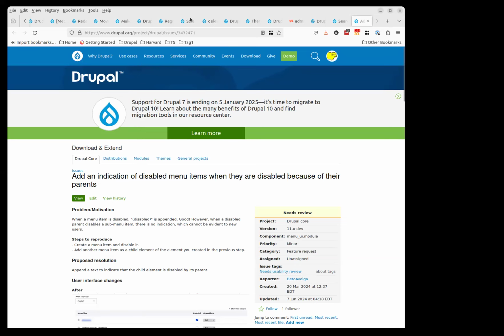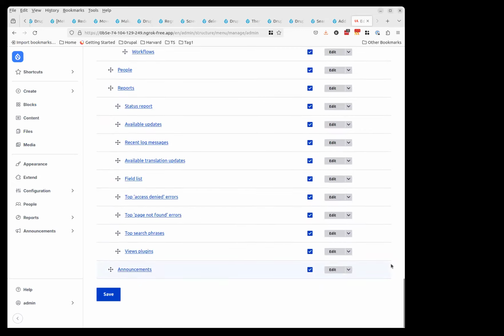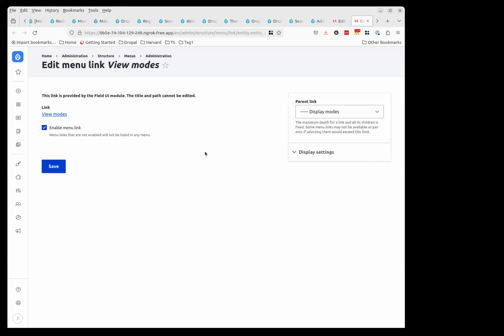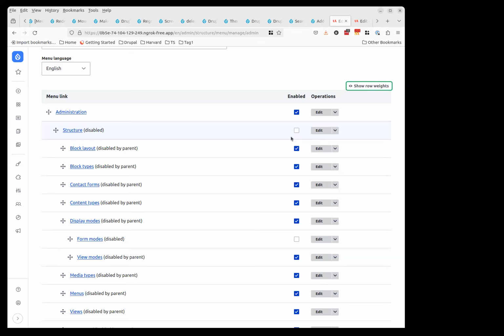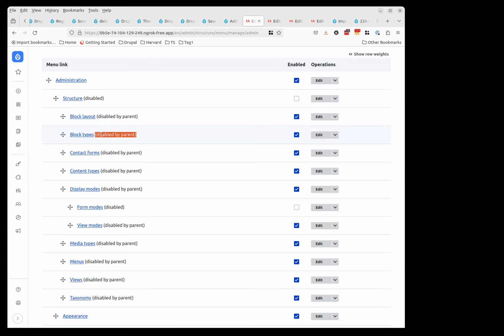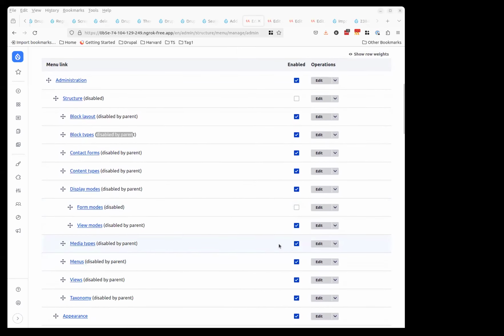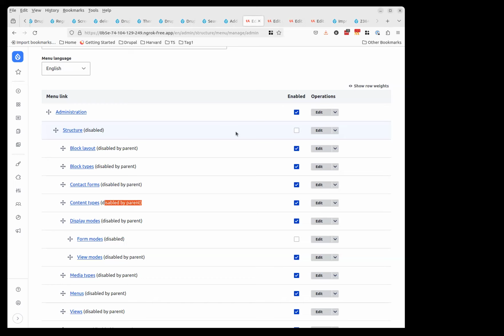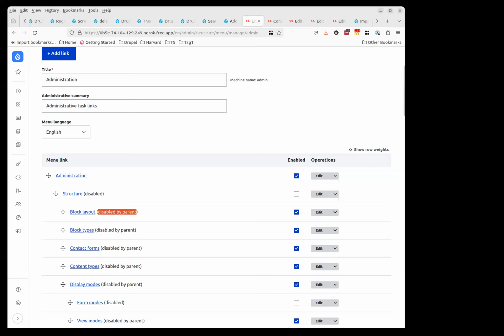Drupal Usability Meeting - 2024-06-07